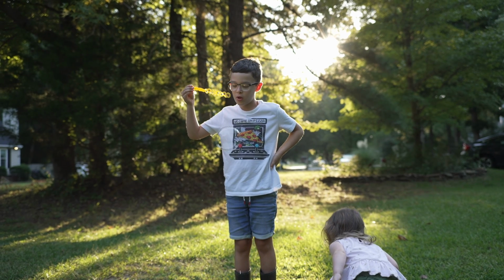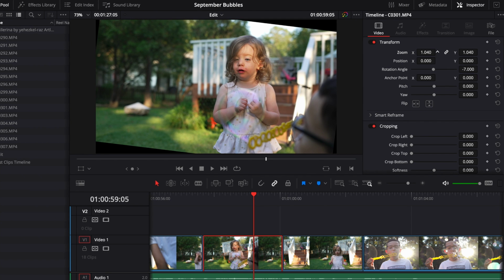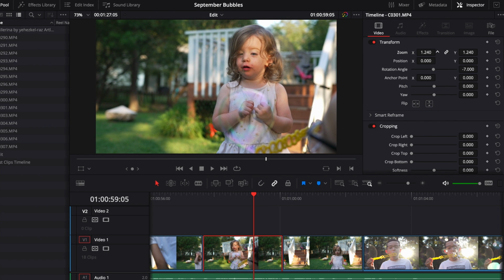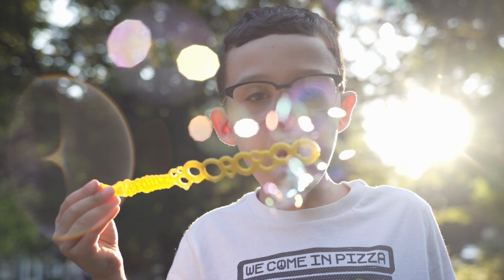Make a cinematic family video from a 15-minute activity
Use these principles to help you create a more "cinematic" recap video.

02:17 | The One-Minute Final Edit
03:32 | Organization & Strategy
04:14 | Adding Music
04:47 | The Opening Shot(s)
05:10 | Shot Variety
05:27 | Benefits of 4K Resolution

Really great bubbles